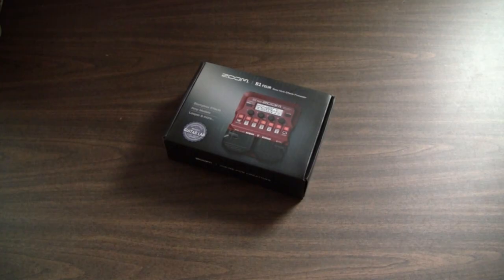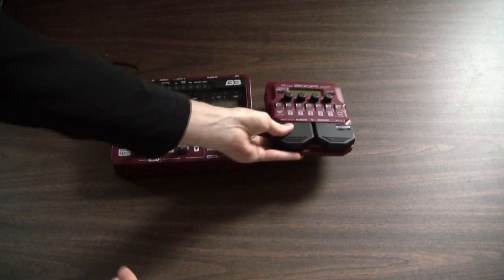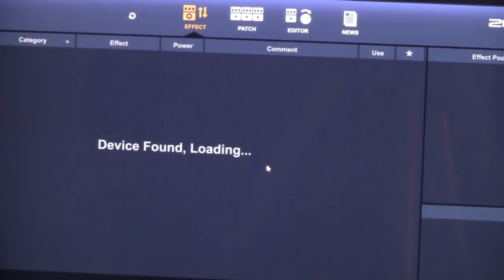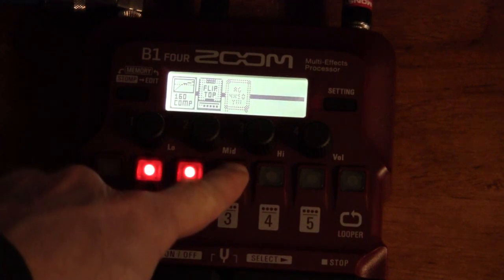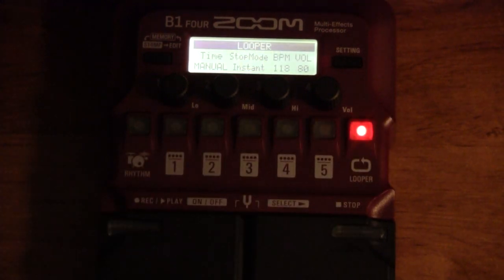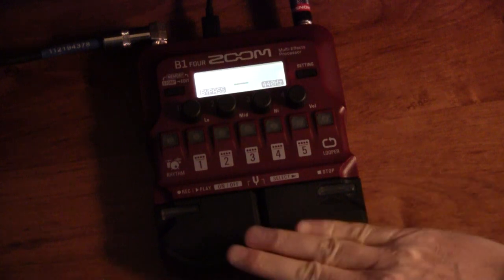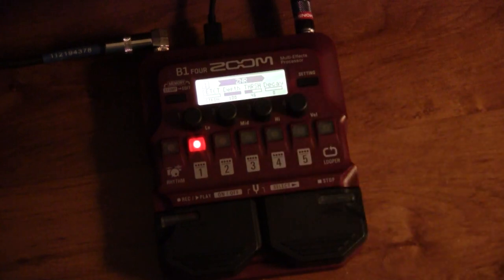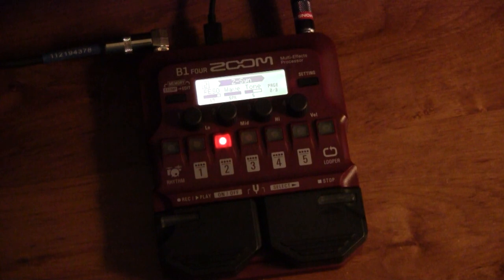Zoom B1 Four Review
The Zoom B1 Four is reviewed in full in this video.  I have been using the Zoom B3 for over 6 years, so I do some comparison of the two devices too.  The Zoom B1 Four gets a thumbs up in this video, despite issues with the Guitar Lab software and questionable long-term build quality.  It's a fantastic deal for the money and would make a great practice device with it's built in rhythm patterns and aux in.  Additionally, it does great amp and overdrive modeling that is plenty good enough for stage use.

CORRECTION UPDATE: In the video, I stated the B1 Four only went into bypass mode when engaging the tuner, it didn't mute.  However, thanks to Voltaire Bedural in the comments below, "In tuning mode, to switch from bypass to mute, you just have to rotate the first knob. hope this helps for new owners."